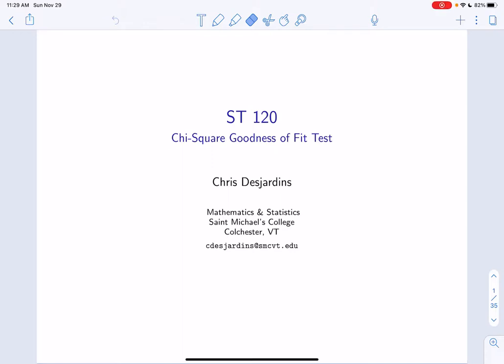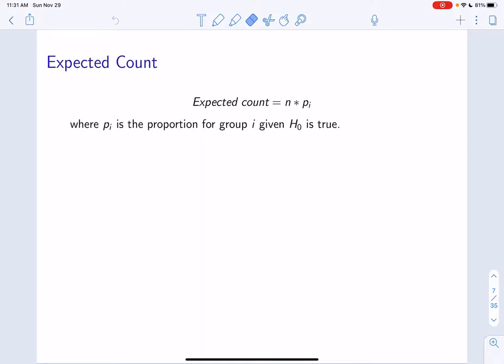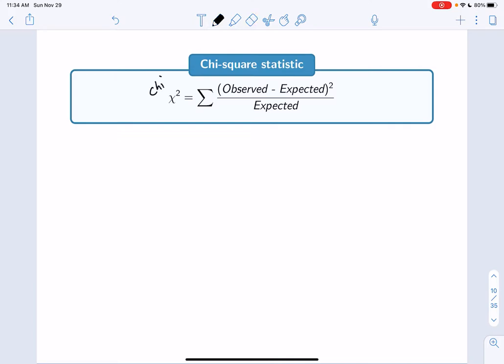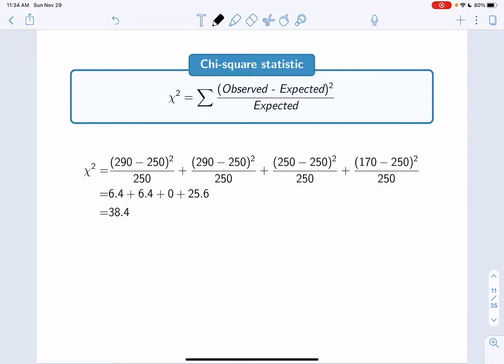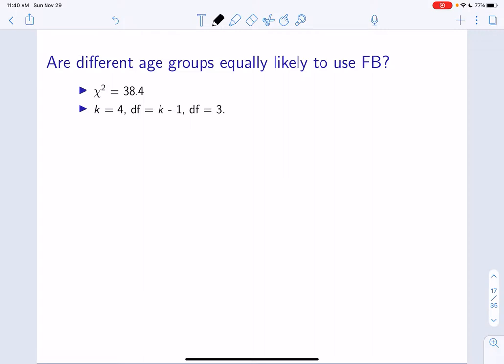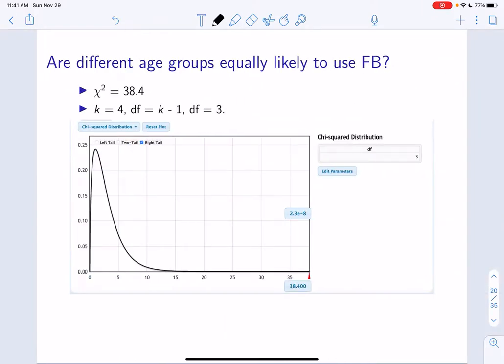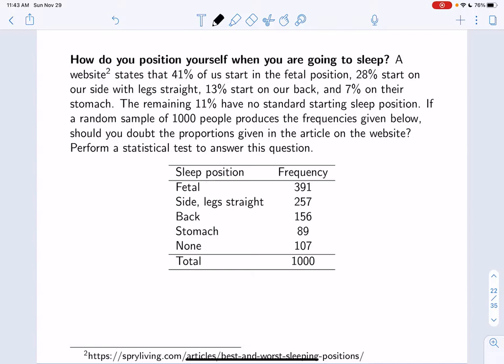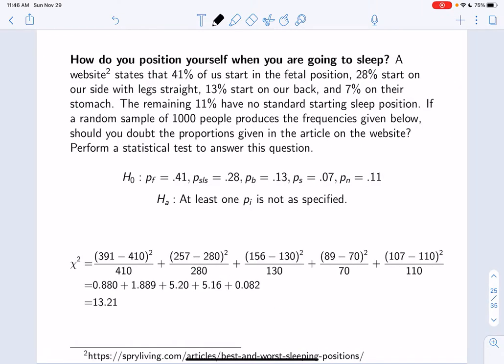Chi-Square Goodness of Fit Test